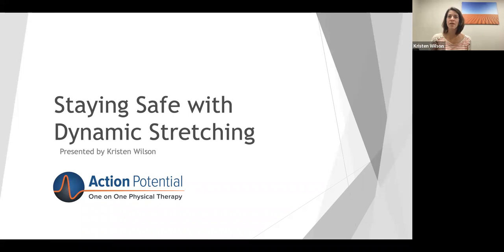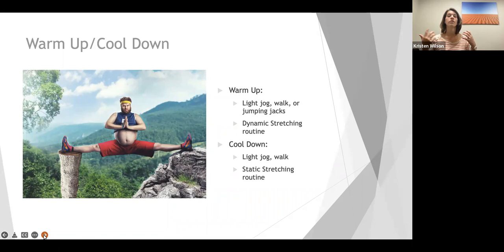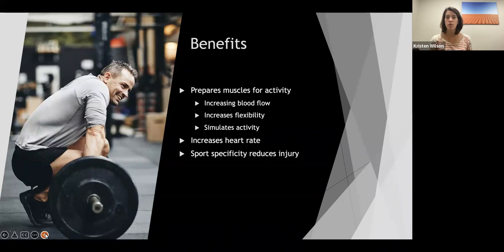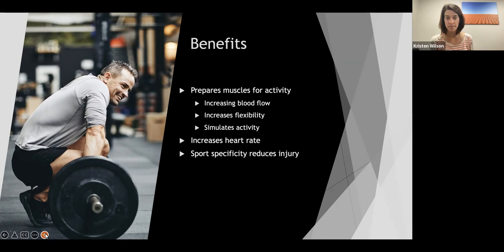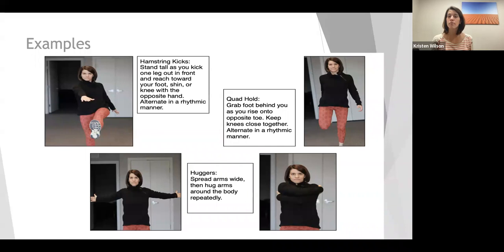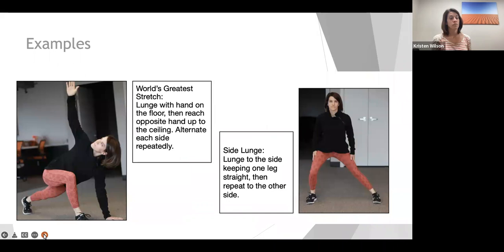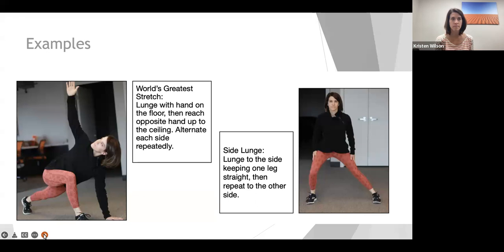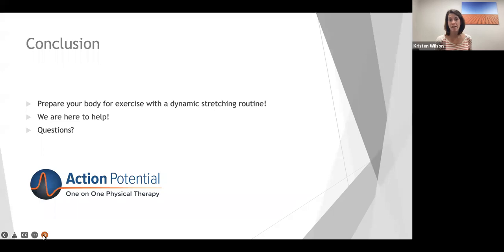Importance of Dynamic Stretching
Succeed in your athletic endeavors by understanding the importance of a dynamic stretching. Kristen Wilson, Doctor of Physical Therapy, goes over why stretching is vital in your success and  why it is a key component in preventing the risk for injury.

Tools for athletes:
Stick Roller
Stretch Strap